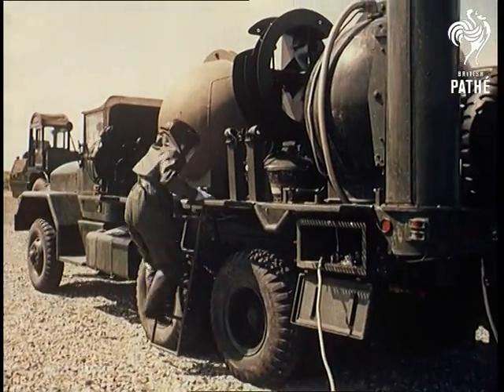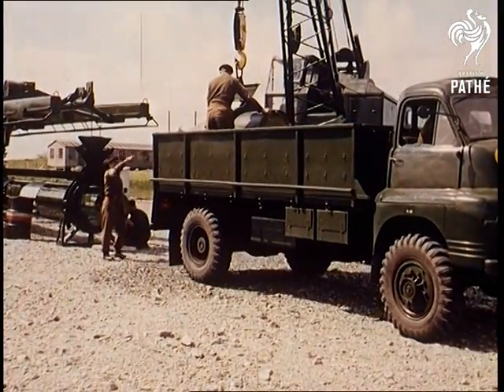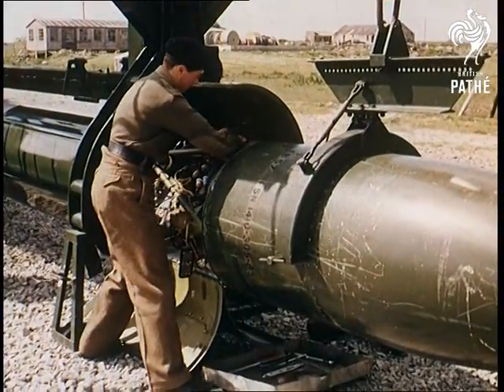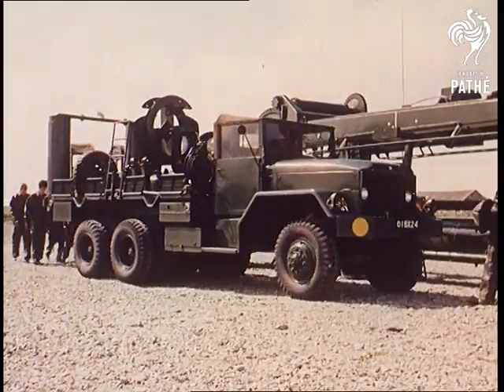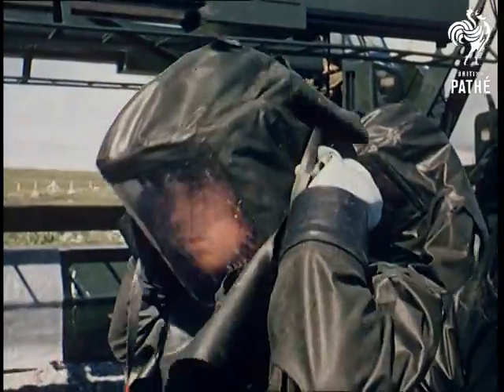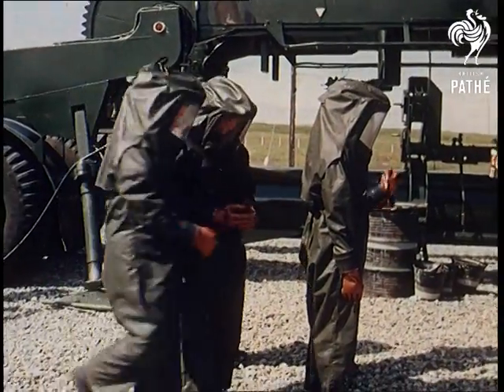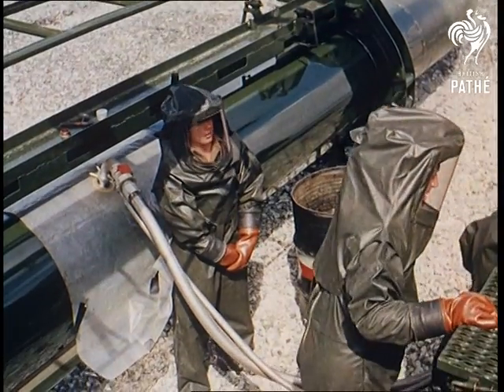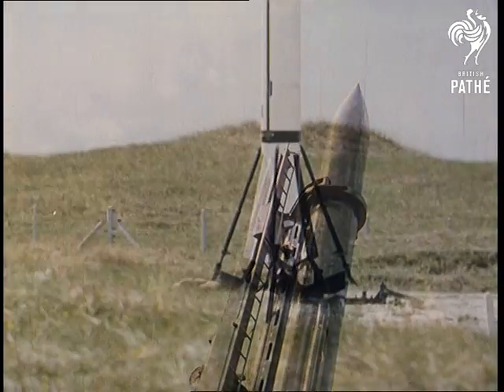Missile Firing (1961)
Royal Artillery Guided Weapons Range at South Uist, Outer Hebrides, Scotland.

M/S of men in protective suits and helmets walking over to a fuel tank on a lorry; one of the men fixes a fuel pipe to the tank; the other end of the hose is attached to a large missile on a truck.

Various shots as soldiers remove the missile from the truck with a crane and attach the war head; a man is seen making final adjustments to the mechanics inside the weapon.  Commentator says the missile is 45 ft long and weighs 5 tons.

The fuel tanker drives off, followed by the men in protective suits.  Commentator explains that the fuelling operation is so dangerous it is done in two stages: we see the decontaminated protective suits being put on by a second group of men; the head man seems to check the others for any visible signs of contamination.  Various shots as they fit the fuel hoses onto the missile.

Mix into M/S of the missile being raised into position as a soldier nearby presses some buttons on a large remote control set.  M/S of the missile in a vertical position against the sky; mix into M/S of the missile base on a launching pad in a field.  Behind some sandbags in a shelter we see two soldiers with a control box; one is on the phone saying the countdown (natural sound).  When he says "Fire!" the other man presses a button marked "Push to Fire" on the control box.  Very brief M/S of the base of the rocket firing up and starting to move off.

Note: print used for telecine transfer is quite badly scratched; neg is incomplete.  On file are general notes from the Weapons Range and this missile in particular, known as The Corporal Weapon System.

 FILM ID:149.03